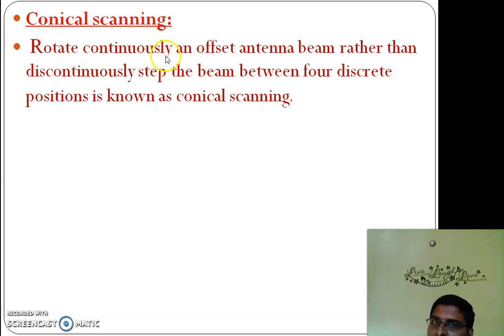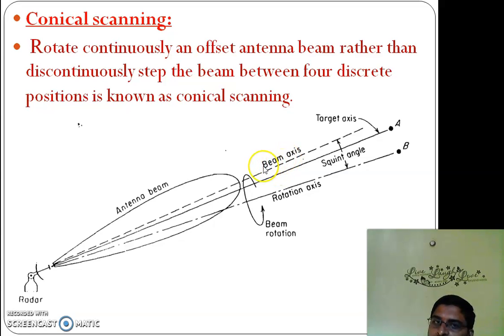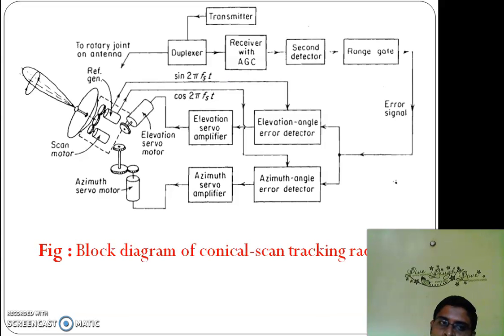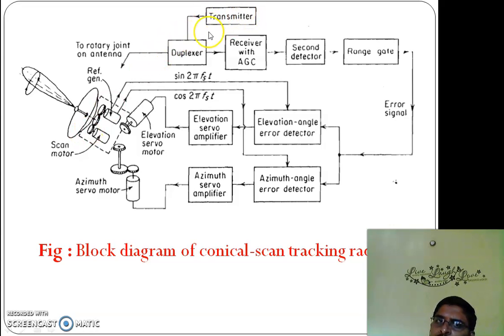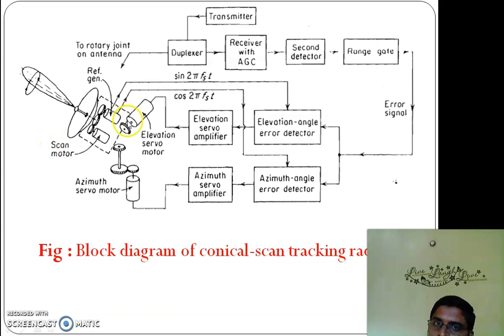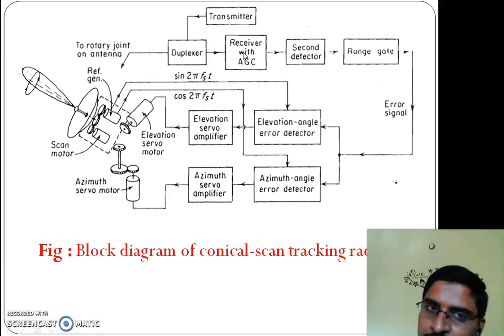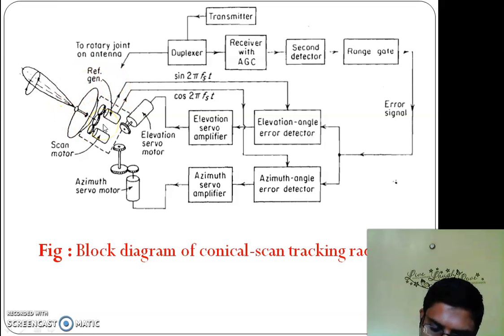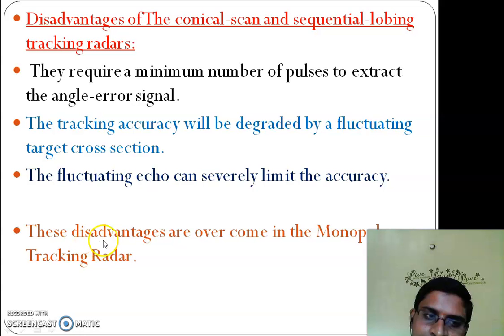LECTURE 3 RS UNIT 4